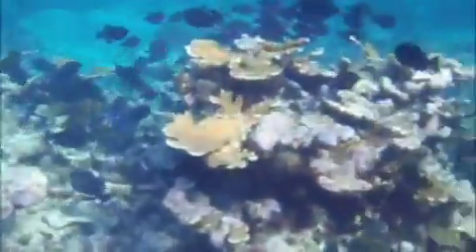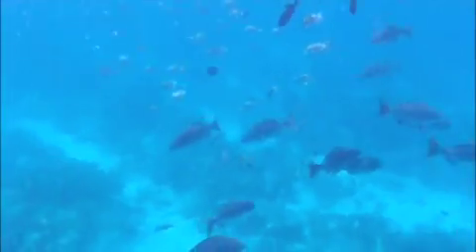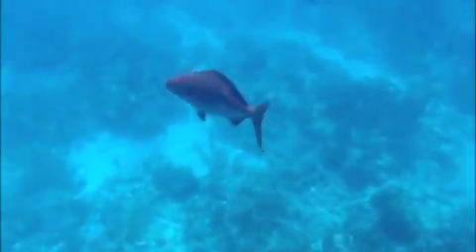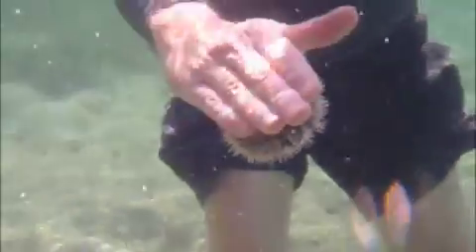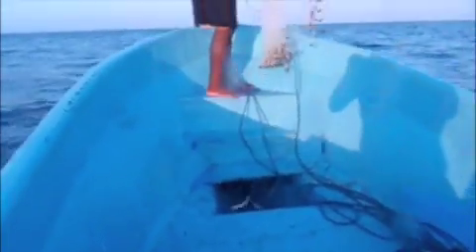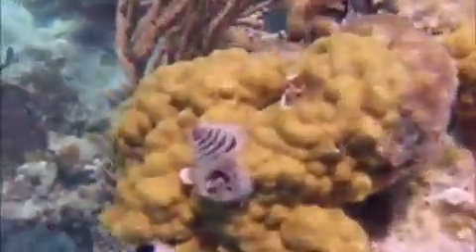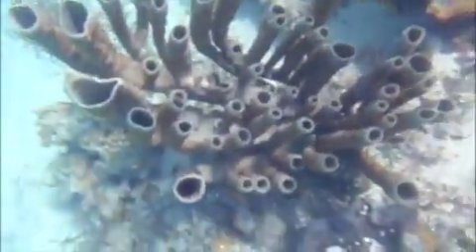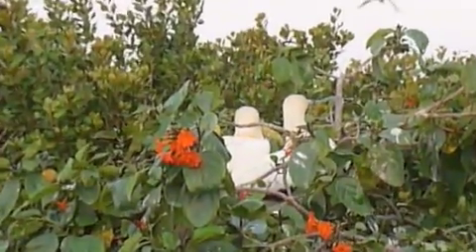Belize Lighthouse Reef with narration